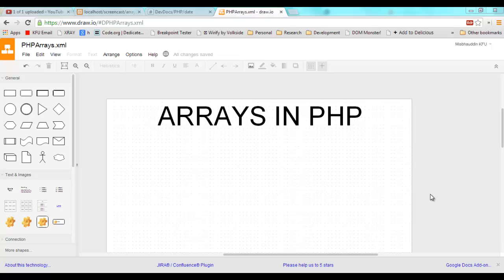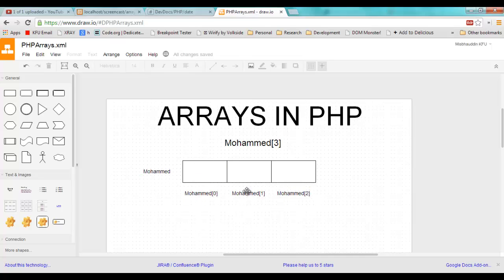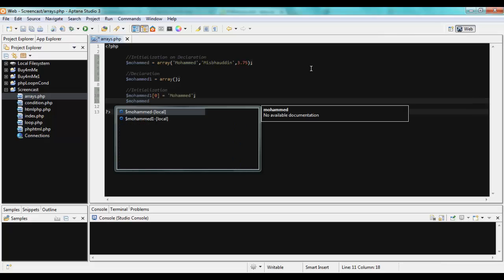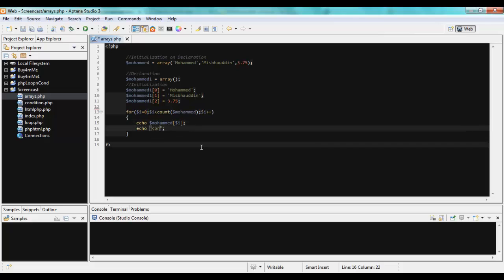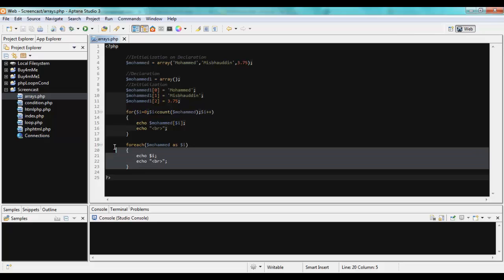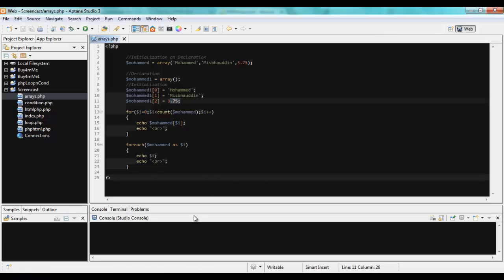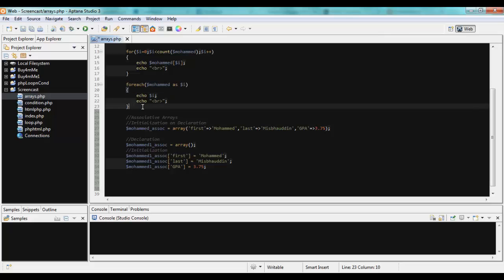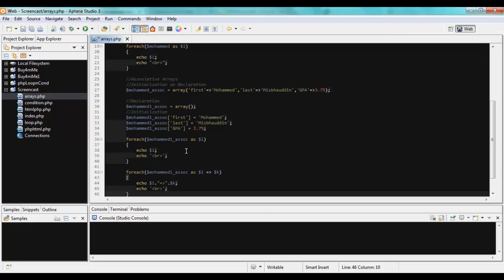(7) PHP: Arrays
In this screencast we are going to talk about the two types of arrays supported by PHP: Regular Arrays and Associative Arrays. We are also going to look at how to display the array contents using the traditional for loop and the new foreach loop function.